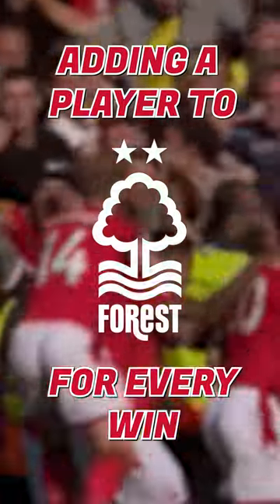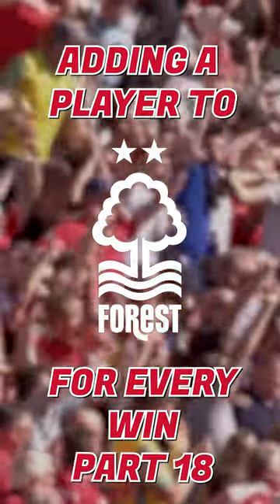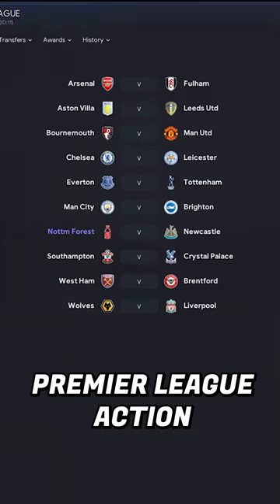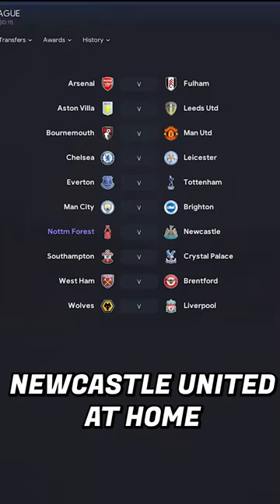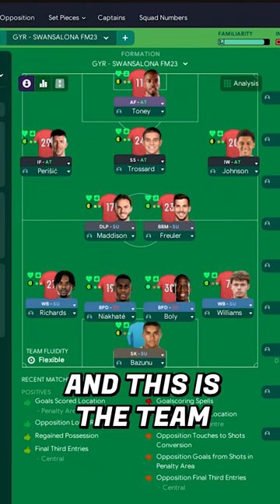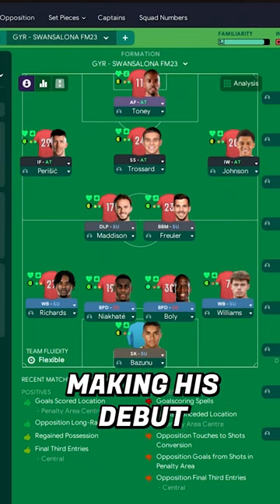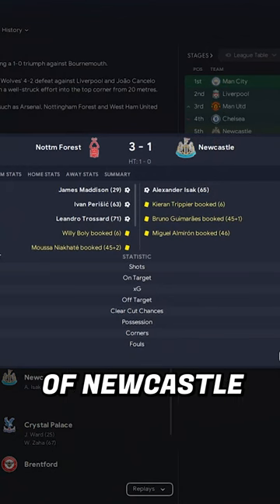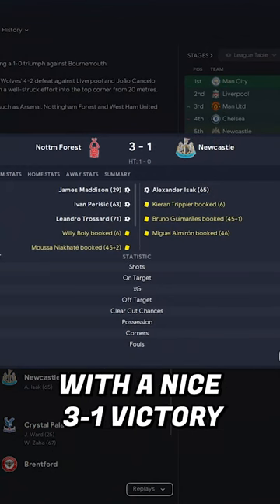Adding an opposition player to Nottingham Forest for each win in FM23 Part 18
Welcome to my new FM23 Shorts series on my clips channel Win and Spin.

The concept is simple, we take over a team and play through the entire season. Each time we win a game we spin the wheel and take a player from the opposition starting 11.

If we draw, nothing happens. However, this year, if I lose the game, I also lose a player!

𝘼𝙗𝙤𝙪𝙩 𝙈𝙚